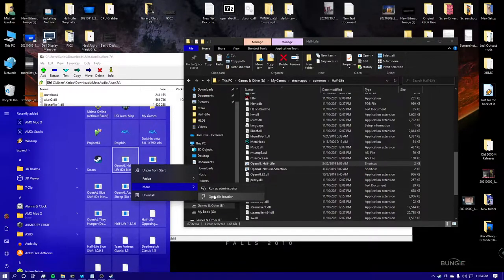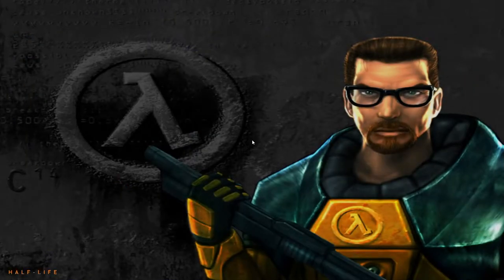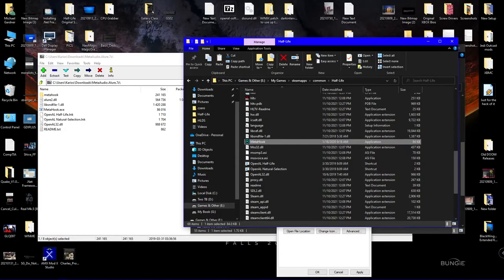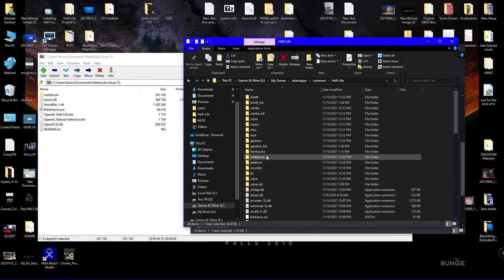OpenAL for Half-Life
Where to download the OpenAL plugin